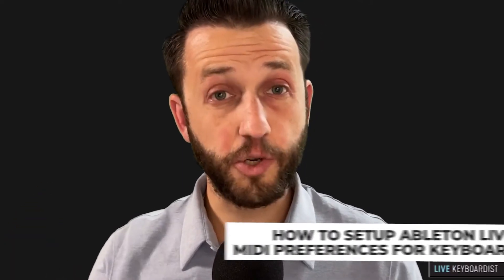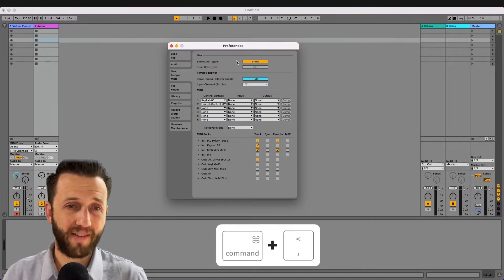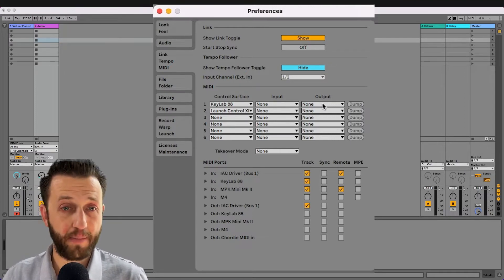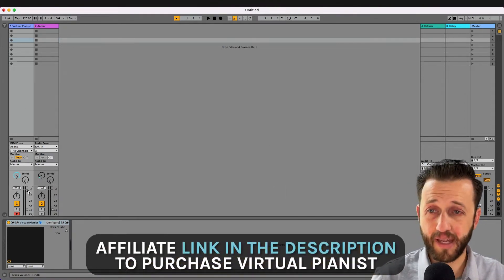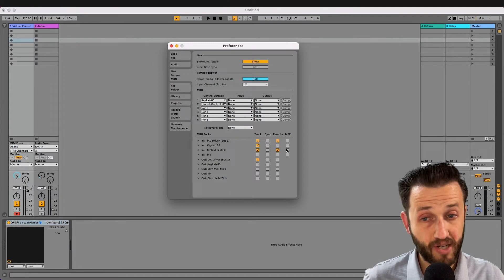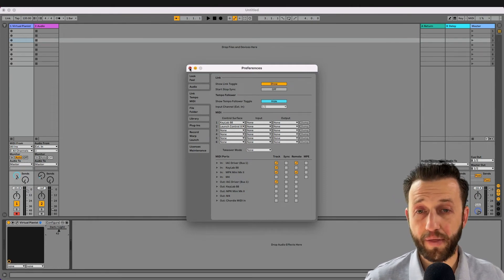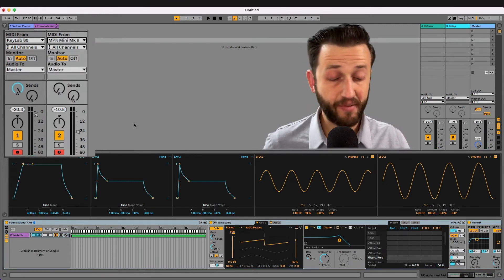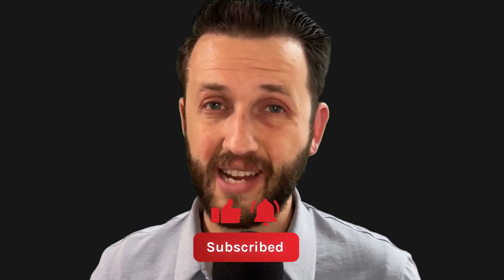MIDI Settings for Keyboardists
In this video, I am going to show you how to set up Ableton Live's MIDI Preferences for keyboards or controllers.

⏲Time Stamps⏲
0:00 - How to Set Up Ableton Live's MIDI Preferences
0:25 - Preference in Ableton: MIDI Control
1:10 - Preference in Ableton: MIDI Ports
2:37 - Separating into Two Channels